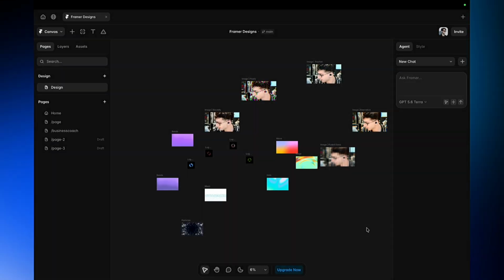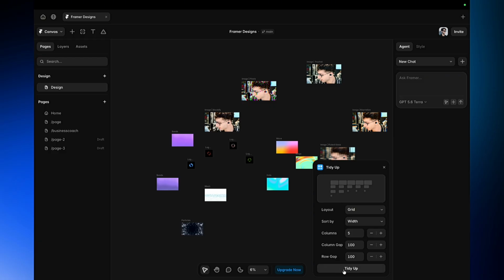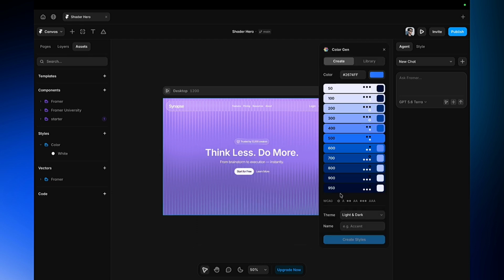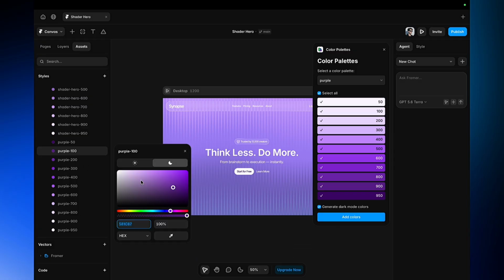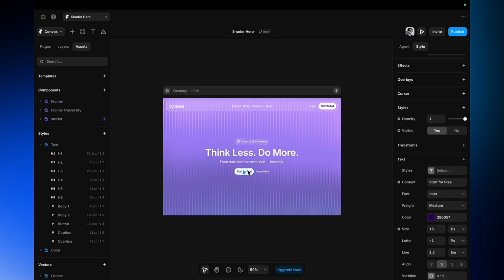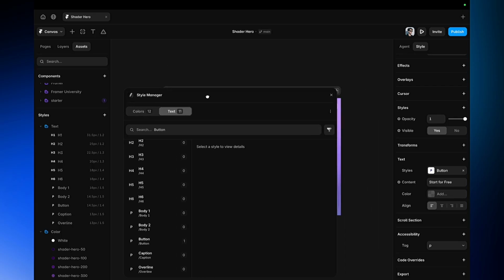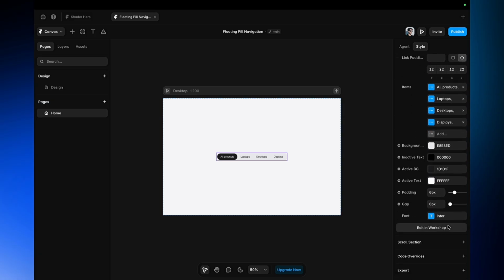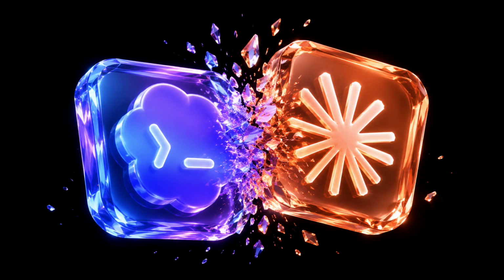5 Free Framer Plugins You’ll Actually Use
Happy building!